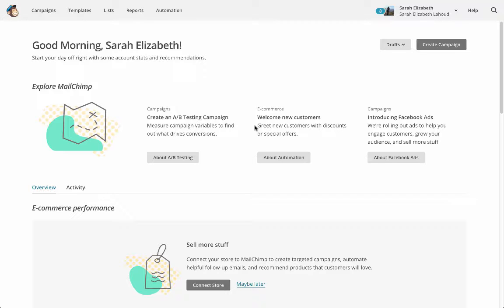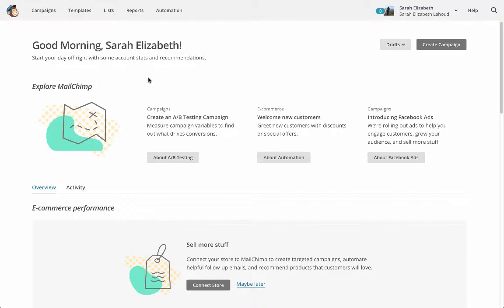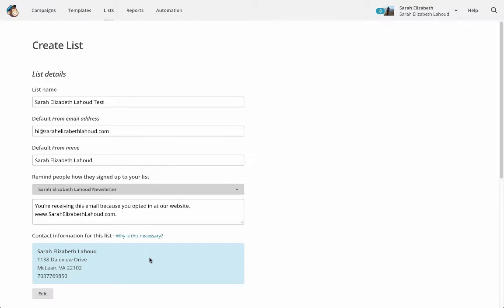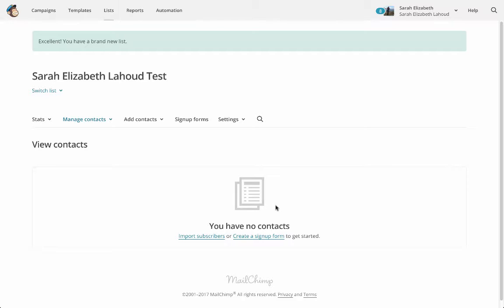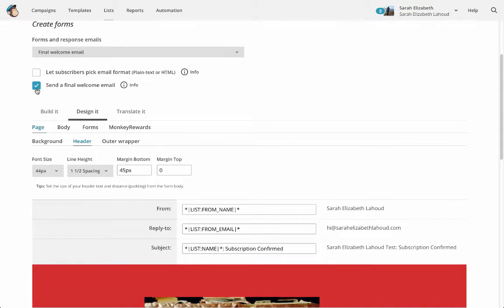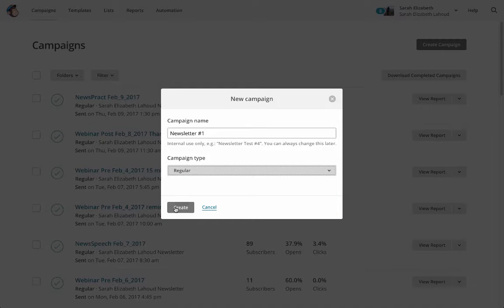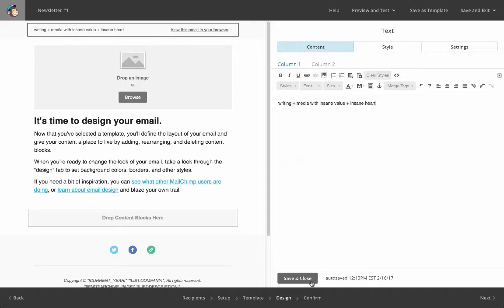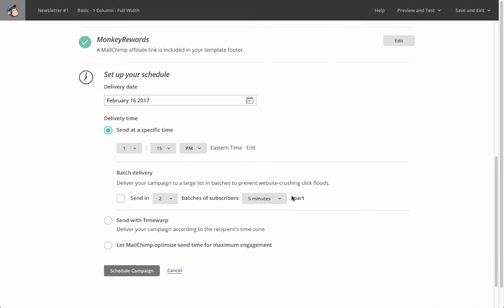Setting Up and Sending Your First Email with Mailchimp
Find me and more tutorials around technology and epic content strategy for your creative business

xx